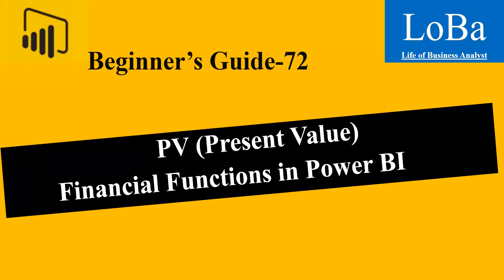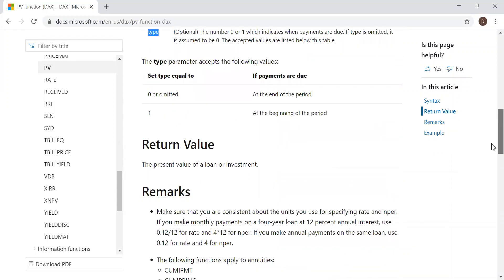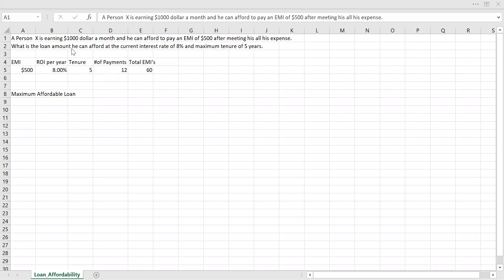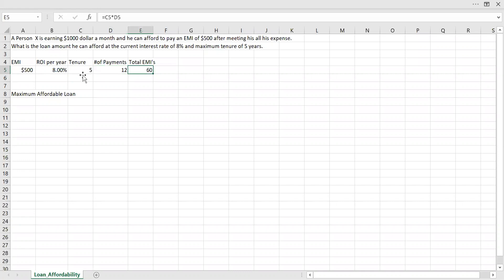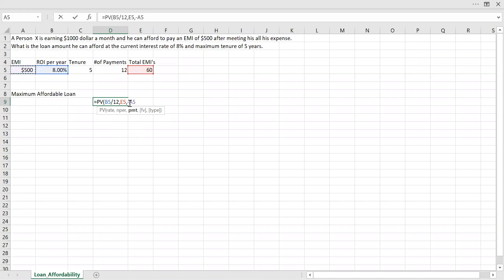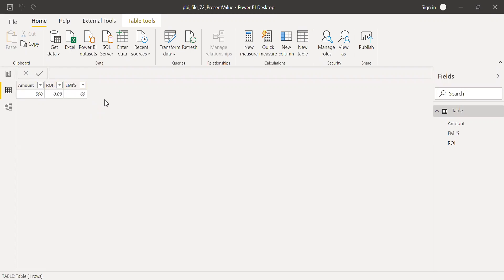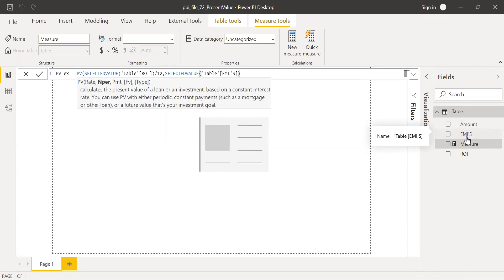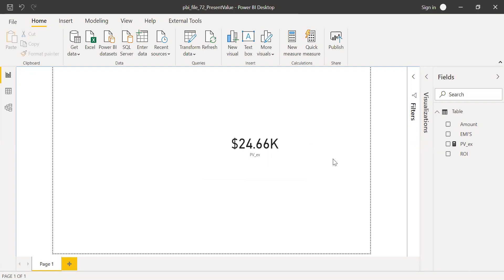Power BI PV (Present Value) function | Present Value in PBI | Financial Functions in PBI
This is a short video on understanding what is Present value (PV) and how to calculate it using Excel and Power BI.
With the help of simple example I have tried to calculate the Present value of cash flows both in Excel and Power BI.